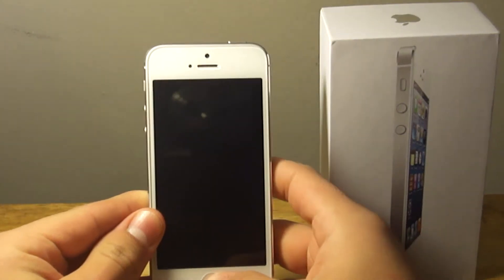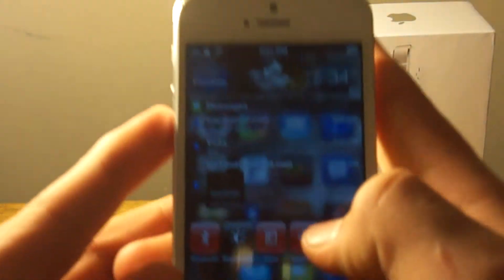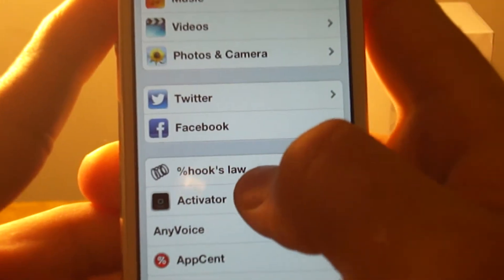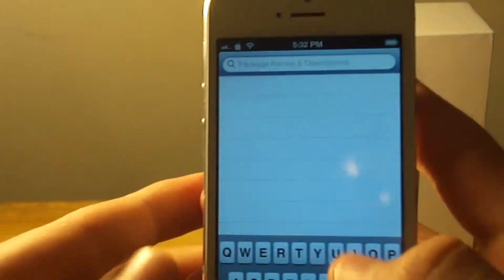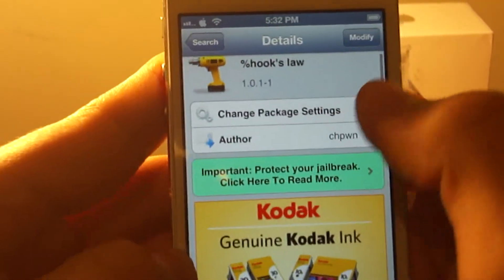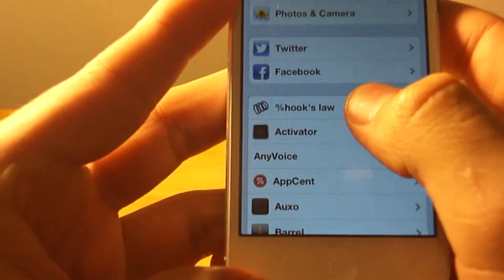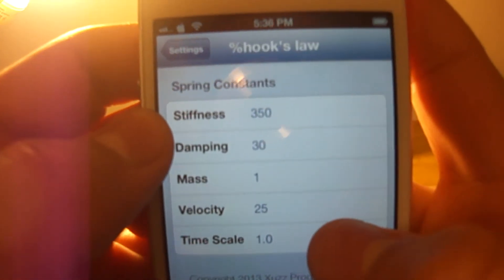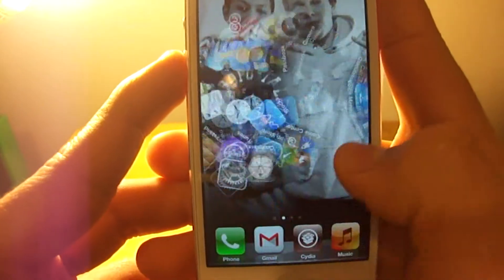How to Make your iPhone FASTER! [Jailbreak Needed]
Hello You Guys Today's Video is going to Show you guys How to make your Jailbroken iOS6 iPhone or iDevice Faster Guaranteed !